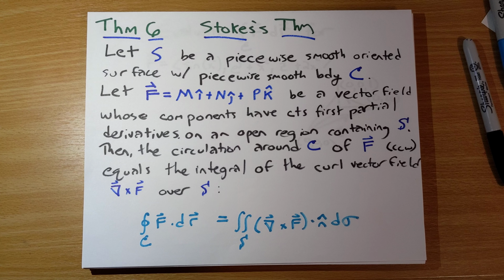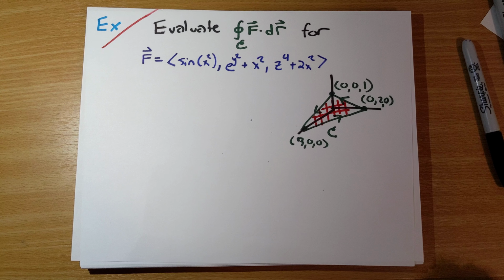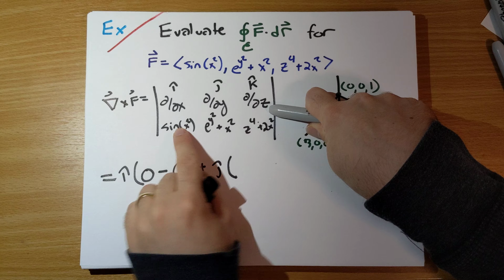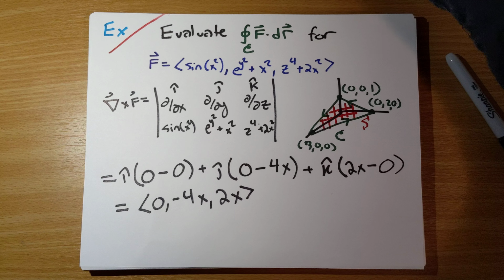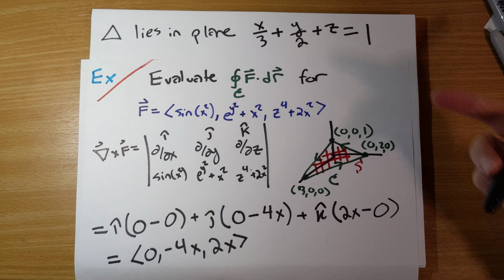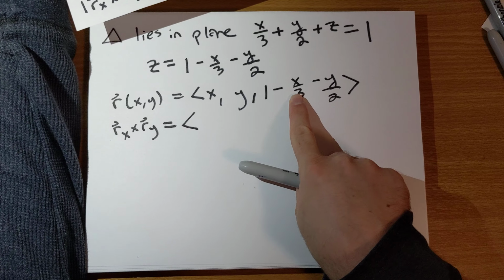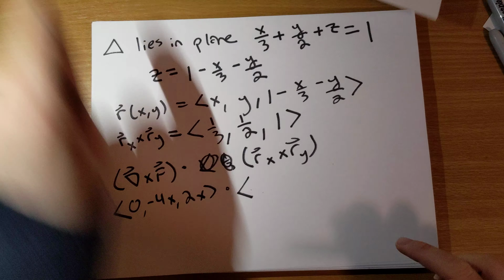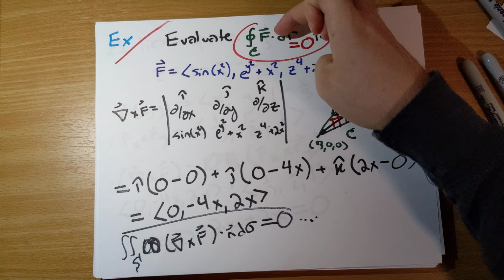applying Stokes's theorem